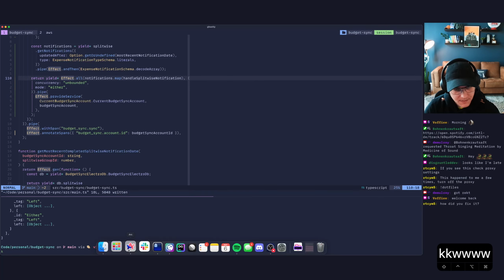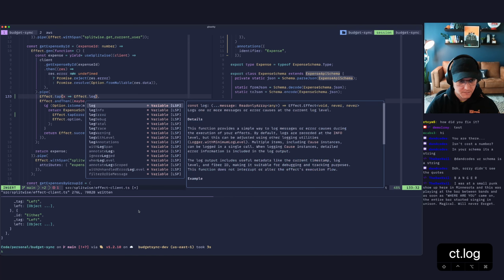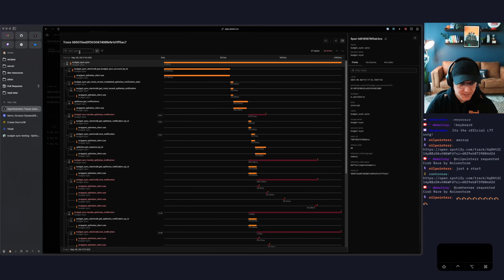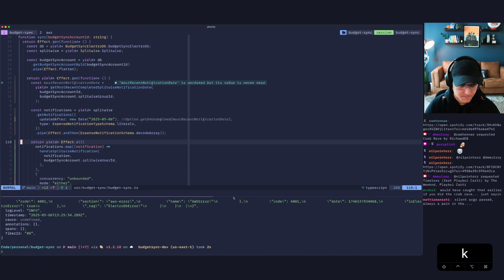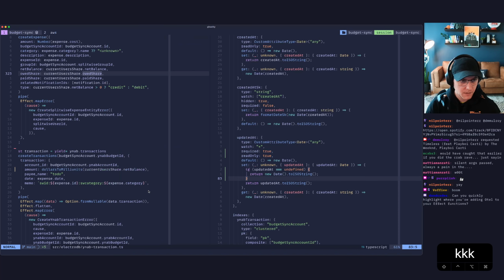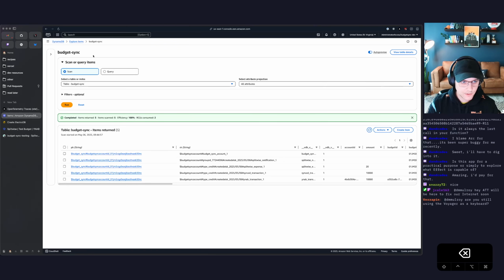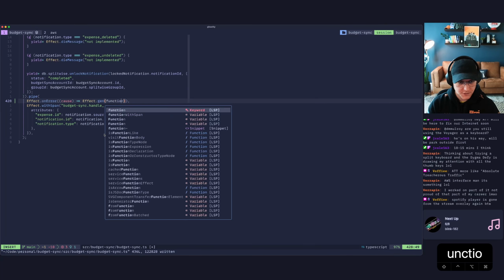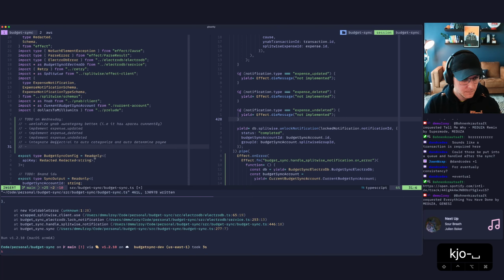Building a tool to sync Splitwise and YNAB with EffectTS 🚀 5/6/25 pt.2